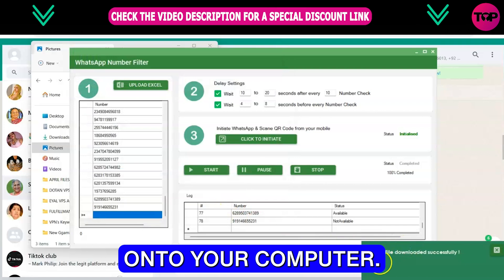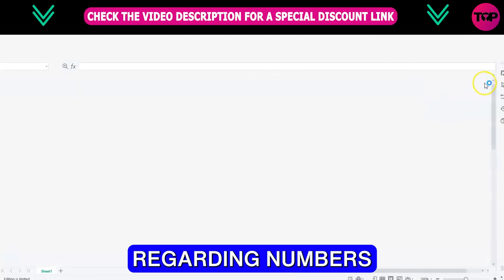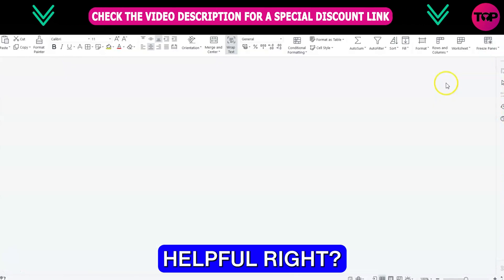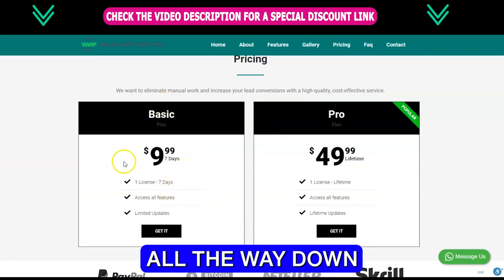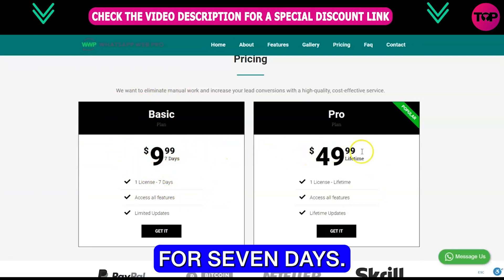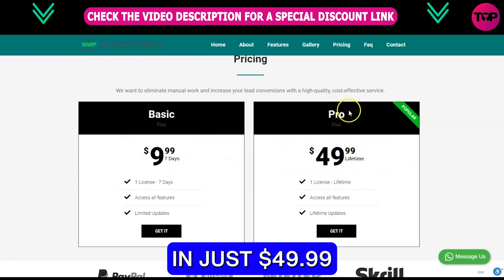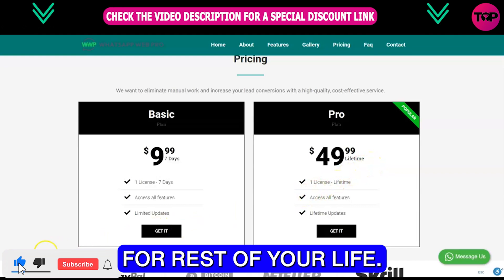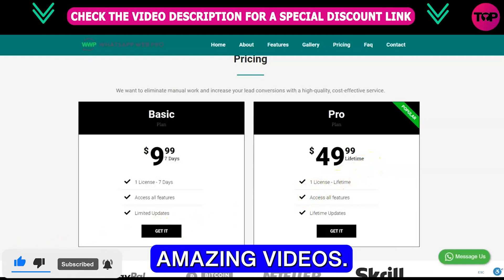How to Send Bulk Whatsapp Messages 🔥 How Do I Send WhatsApp Messages to 10000 Contacts?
How to Send Bulk Whatsapp Messages | Bulk Whatsapp

Introducing WawPro: Revolutionizing WhatsApp Marketing Software

In the modern landscape of digital marketing, staying ahead of the curve is paramount. With the rise of instant messaging platforms as a primary means of communication, businesses need innovative tools to engage with their audience effectively. WawPro emerges as a cutting-edge WhatsApp marketing software, designed to empower businesses of all sizes to harness the power of WhatsApp for their marketing campaigns. This comprehensive solution offers an array of features that streamline communication, enhance customer engagement, and drive conversions, all within the familiar interface of WhatsApp.

Key Features:

Bulk Messaging: WawPro allows marketers to send targeted messages to a large audience simultaneously. With easy import and segmentation options, businesses can ensure that the right message reaches the right people, maximizing the impact of their campaigns.

Personalization: Personalized communication is crucial for building strong customer relationships. WawPro enables businesses to merge variables such as names, locations, and purchase history into messages, creating a tailored experience that resonates with individual recipients.

Automated Responses: Time-sensitive responses are a cornerstone of successful marketing. WawPro's automated response feature lets businesses set up predefined responses to common inquiries, ensuring that customers receive instant replies and fostering a sense of responsiveness.

Drip Campaigns: Nurture leads and guide them through the sales funnel with drip campaigns. WawPro enables marketers to design and automate a series of messages that progressively engage and educate recipients, ultimately driving conversions.

Multi-Media Support: Beyond text, WawPro supports various multimedia formats such as images, videos, and documents. This versatility allows businesses to create engaging, interactive content that captivates their audience.

Analytics and Insights: Understanding the effectiveness of campaigns is vital for refining strategies. WawPro's analytics dashboard provides valuable insights into message delivery, open rates, response rates, and more, enabling data-driven decision-making.

Contact Management: Organizing contacts is simplified with WawPro's intuitive contact management system. Marketers can easily import, categorize, and maintain their contact lists, ensuring precision targeting for each campaign.

Security and Compliance: WawPro places a premium on data security and compliance with WhatsApp's policies. End-to-end encryption and adherence to anti-spam regulations guarantee a secure and ethical approach to marketing.

Integration Capabilities: To streamline workflows, WawPro integrates seamlessly with popular CRM systems, email marketing platforms, and other business tools, allowing for a unified marketing strategy.

Customer Support: Alongside the software's capabilities, WawPro offers responsive customer support to assist users in troubleshooting, understanding features, and maximizing the software's potential.

I hope you find value in our How to Send Bulk Whatsapp Messages Video!